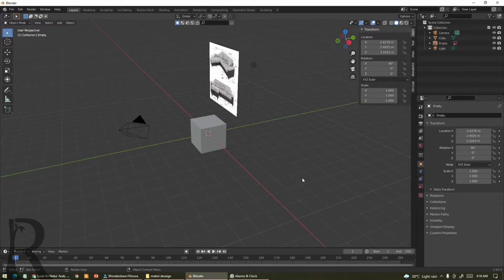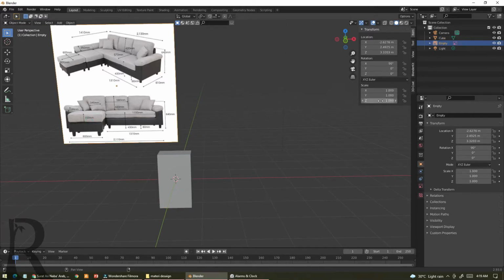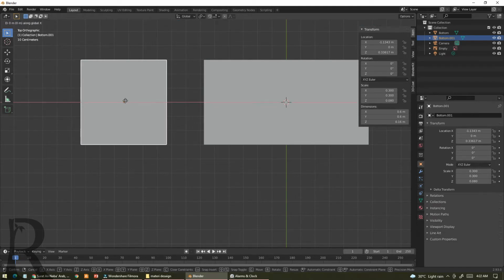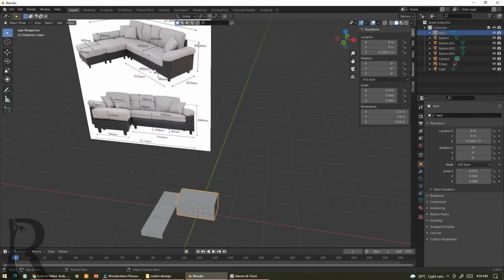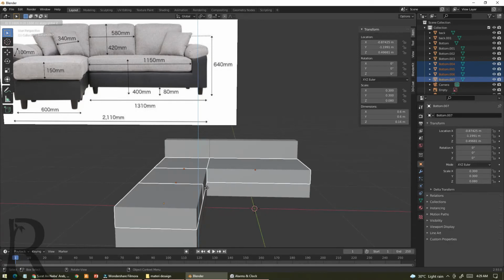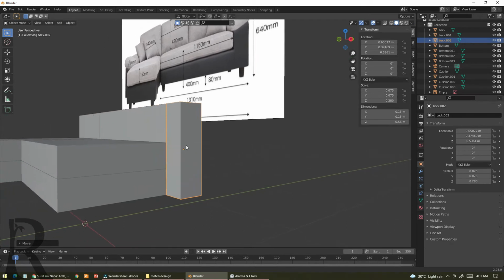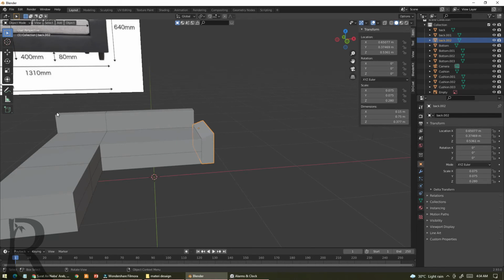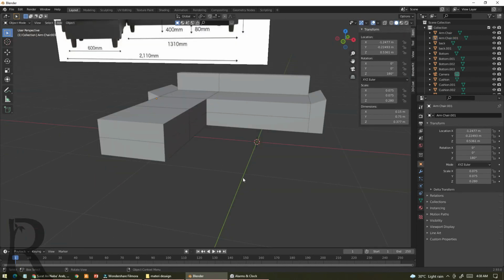Tutorial sofa English part1 | Blender | 3D | Design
This is a promise, in my previous video, the English version of the sofa tutorial, hope will help and be useful ^_^